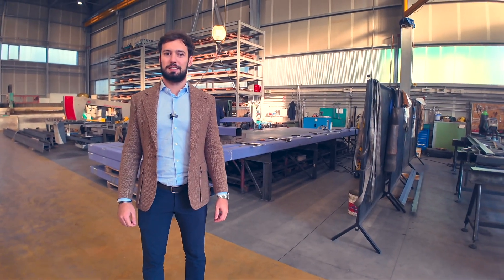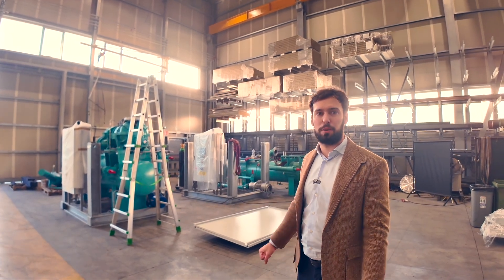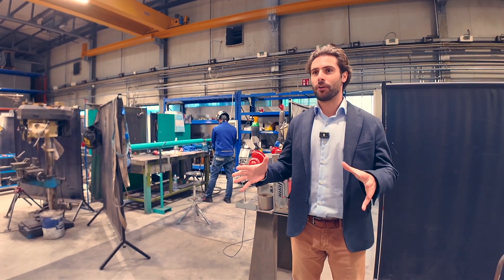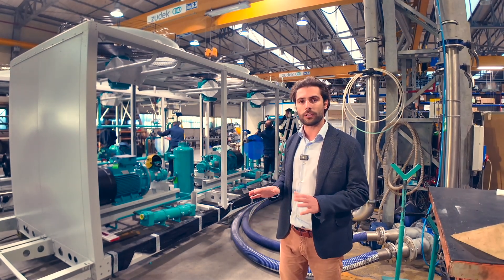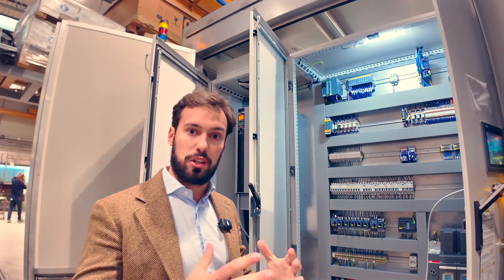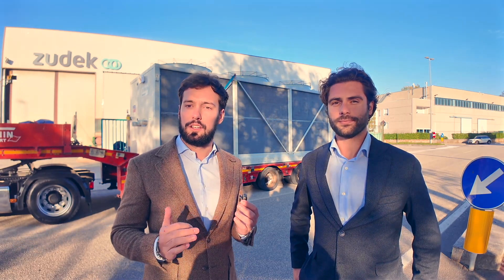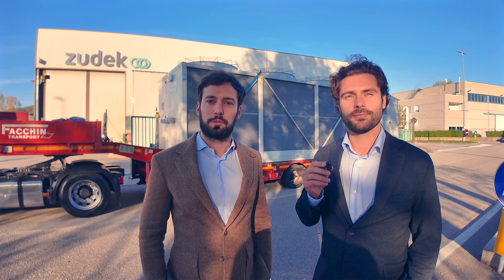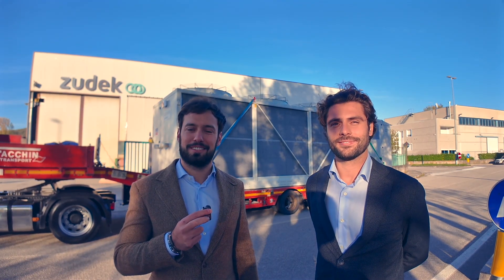HVAC with ammonia . Meet Italian company Zudek.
Meet the next generation of leaders at family owned and run Zudek, HQ in Trieste (Italy). They are turning the dream of HVAC (space cooling) with ammonia into a daily reality.
for more news, insights and natural refrigerant based products for refrigeration heatpumps chillers hvac hvac transportrefrigeration and more .